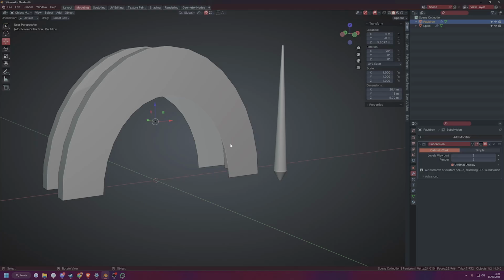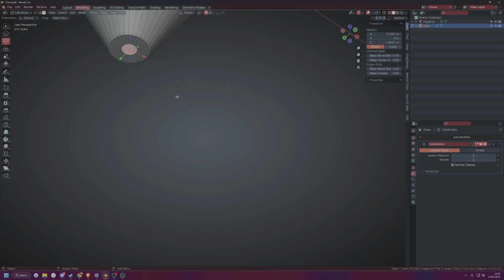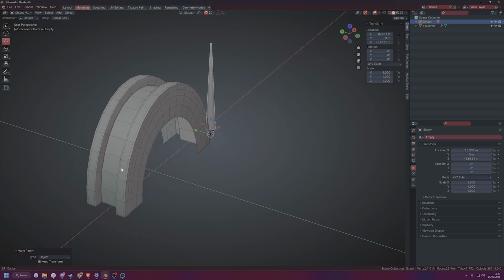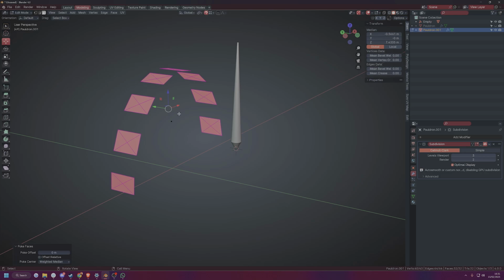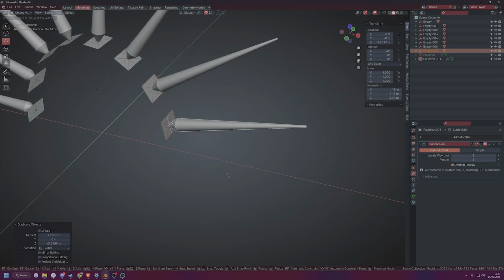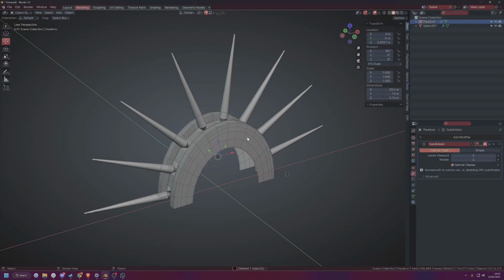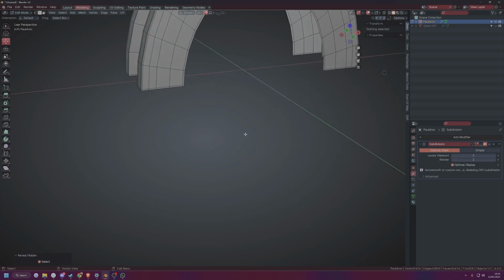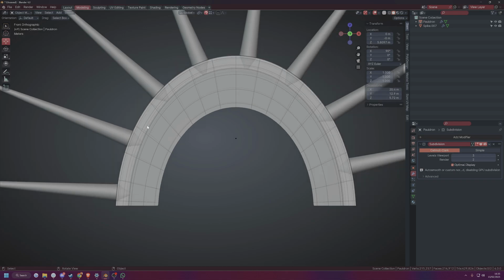🎨Blender: How to perfectly snap one face to another.🎨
In this tutorial I demonstrate how you can snap one face to another, without having to use an "array modifier" or nodes. This is a far simpler and faster way.